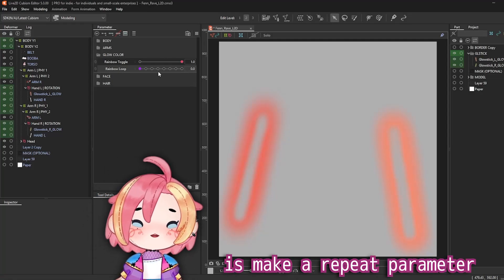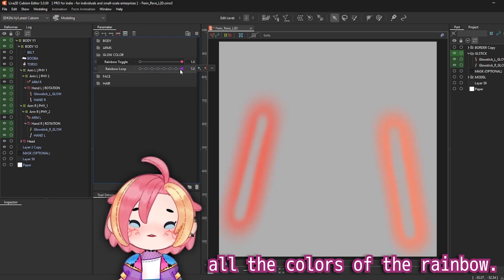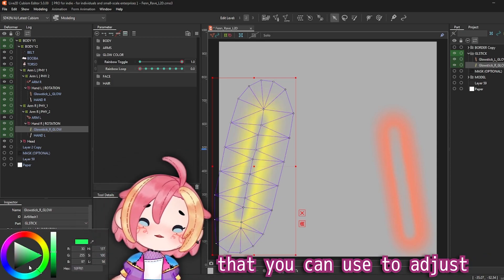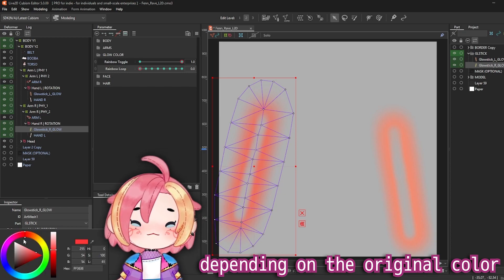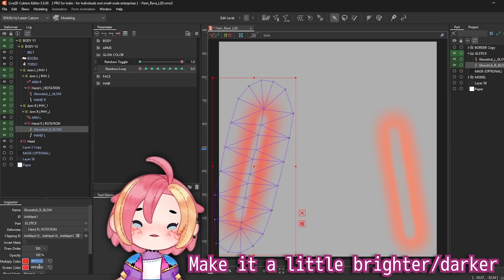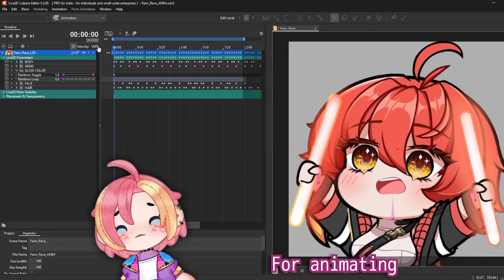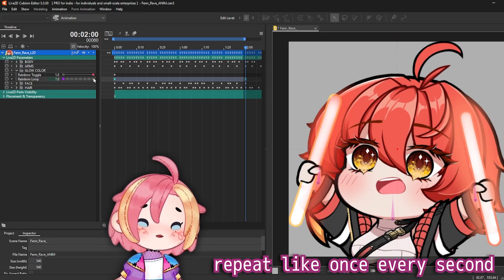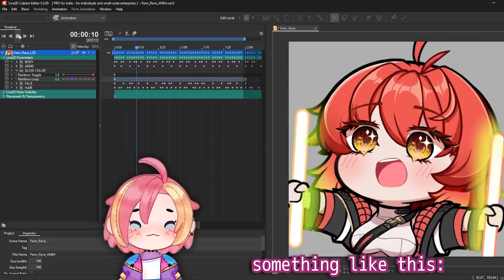【LIVE2D - TUTORIAL】​Easy Rainbow Effect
Quick and easy way of adding a looping rainbow effect to whatever you want in Live2D!